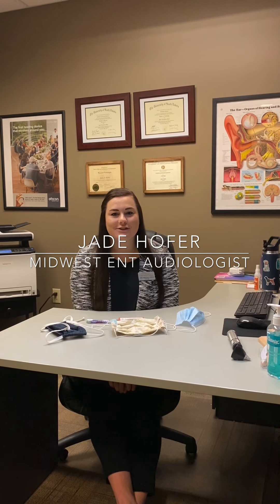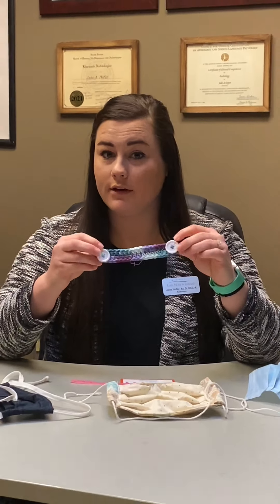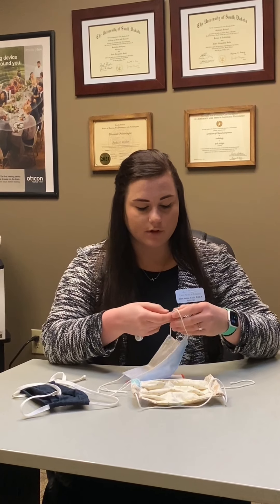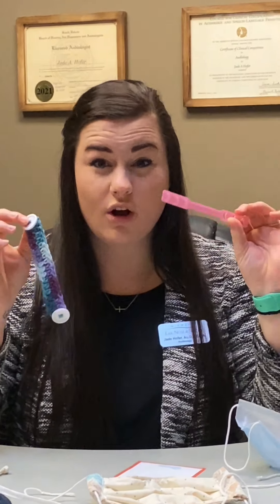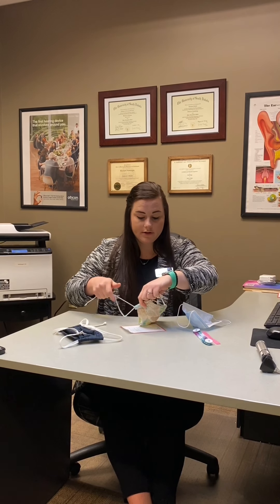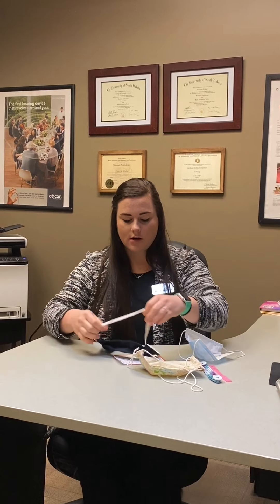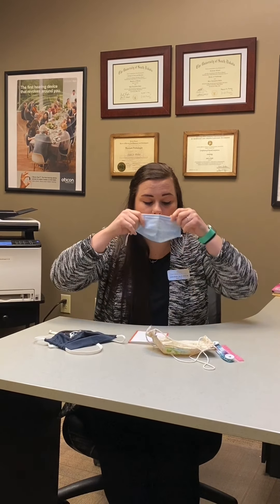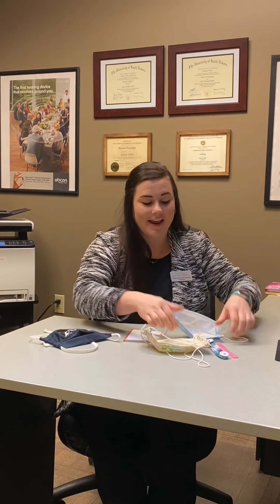Tips For Wearing a mask with hearing aids, with Audiologist, Jade Hofer, Au.D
Here are some options for wearing a mask with hearing aids to help them stay on better and ease your comfort level.